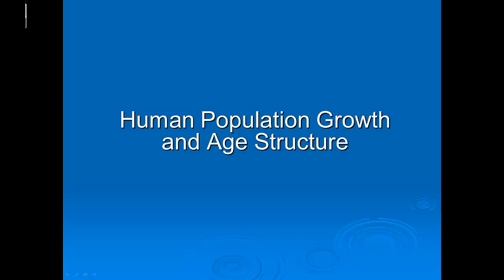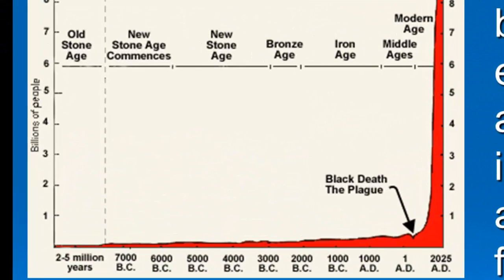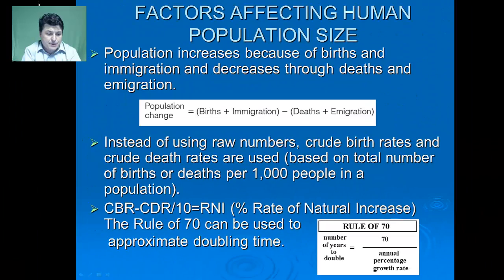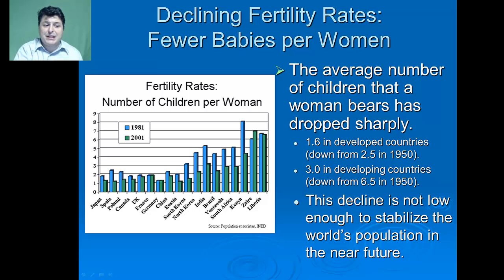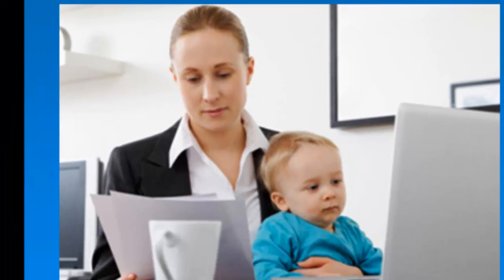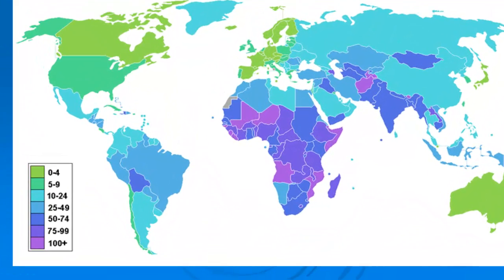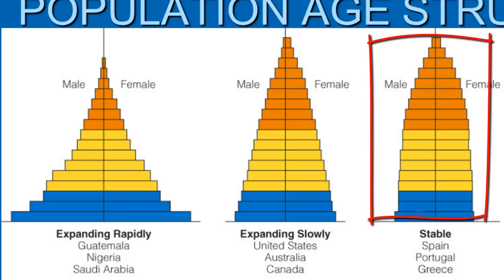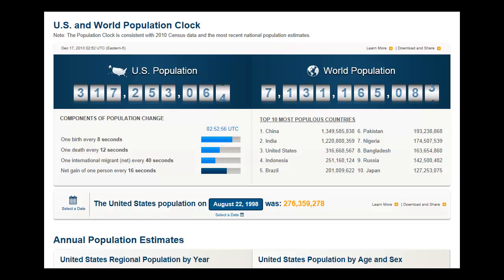Human Population Growth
Notes for Mr. Dove's APES Class about Human Population Growth and Age Structure Diagrams